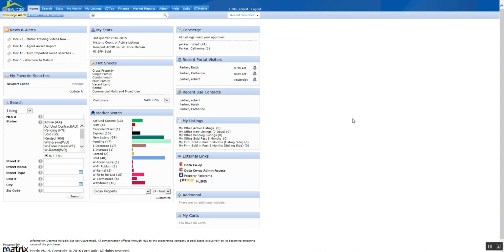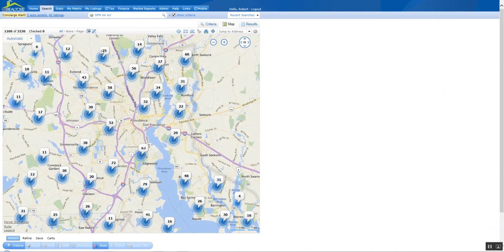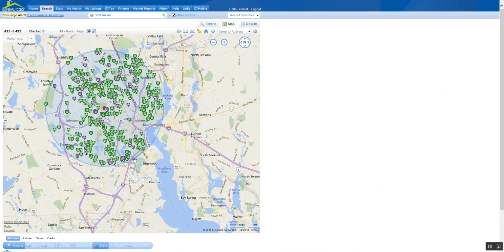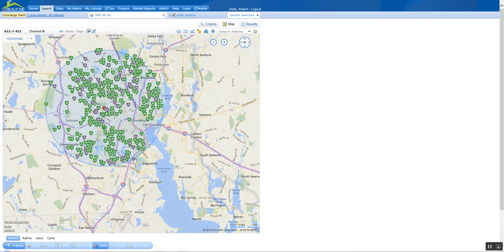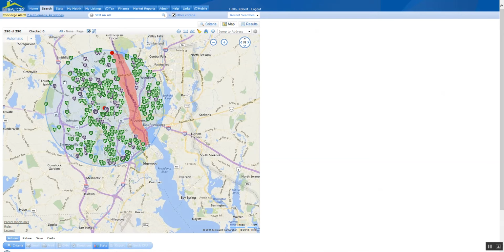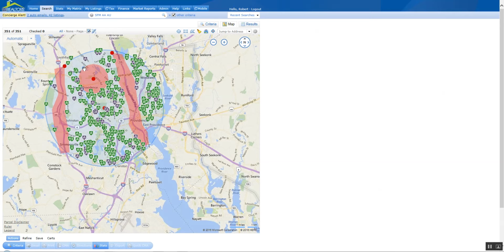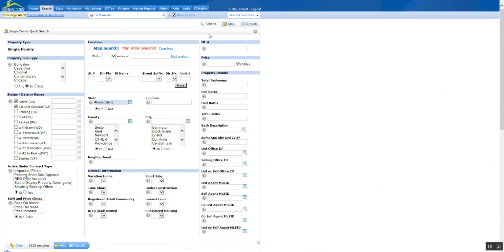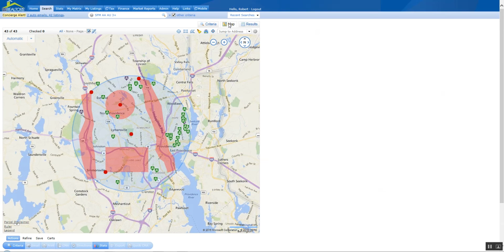Matrix Snipit - Map Search - Exclude